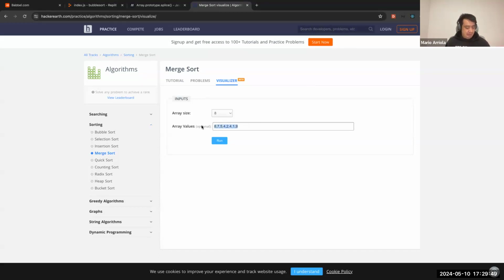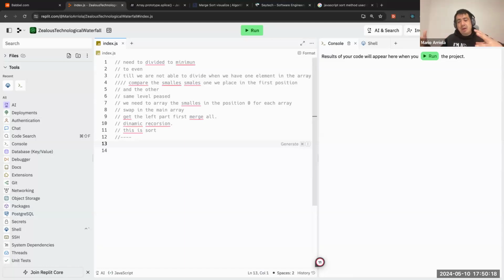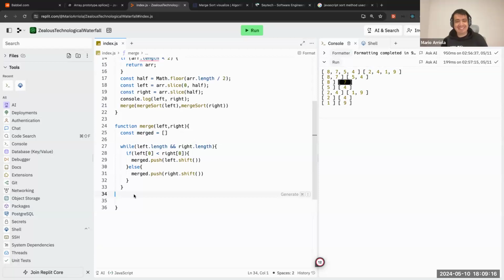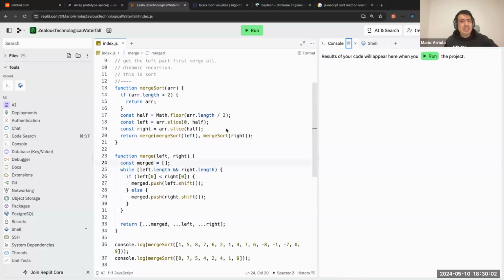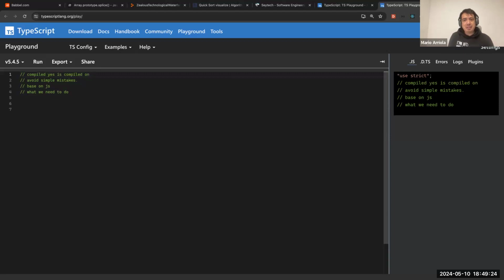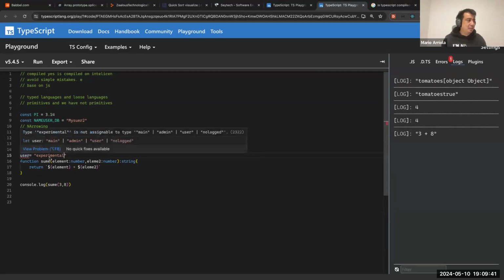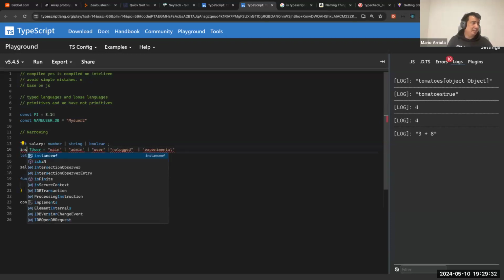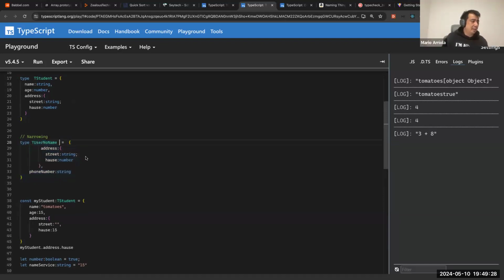Data Structures and Algorithms